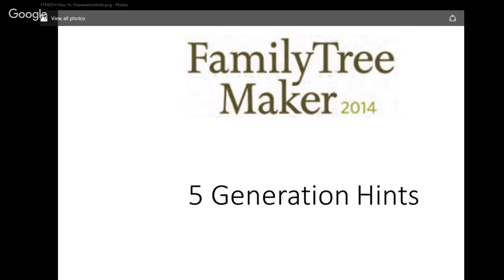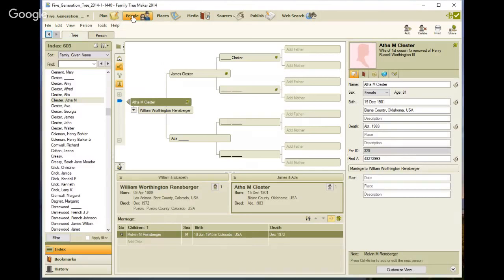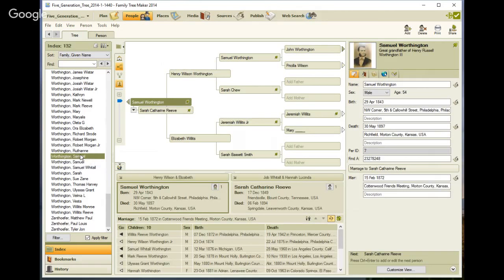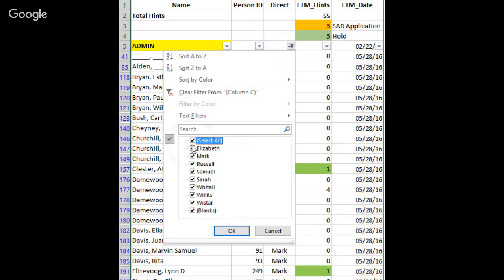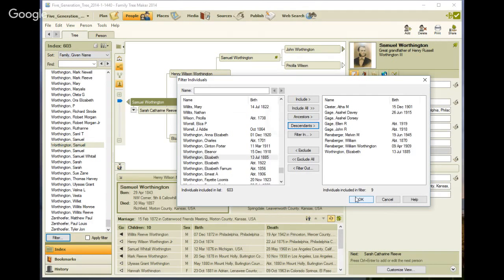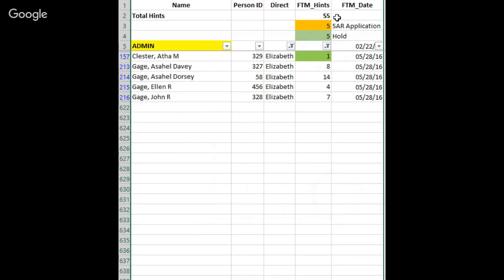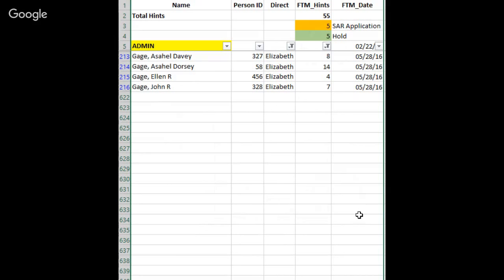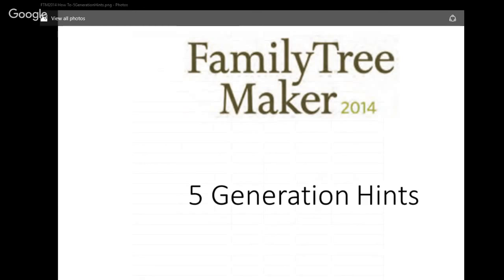FTM2014 - 5 Generation Hints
How I manage hints for my 5 Generation Tree

Comments in the Community

or on the Blog